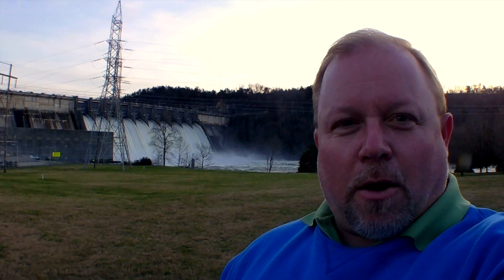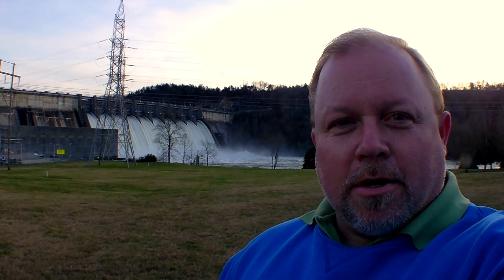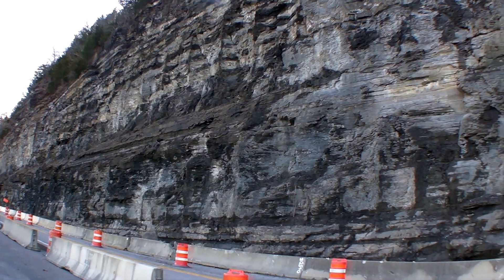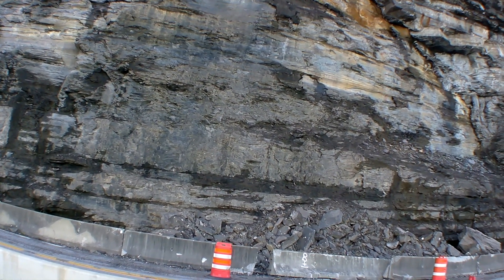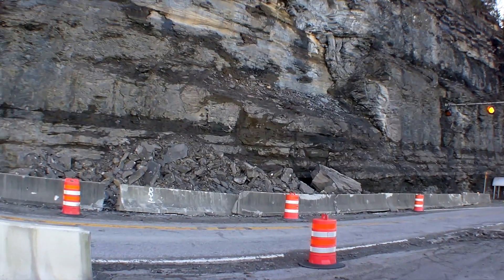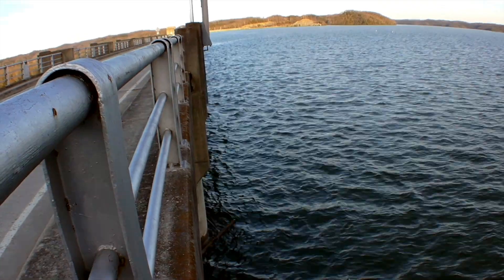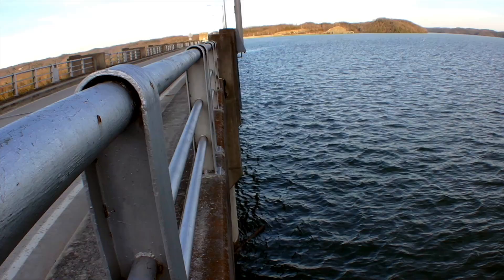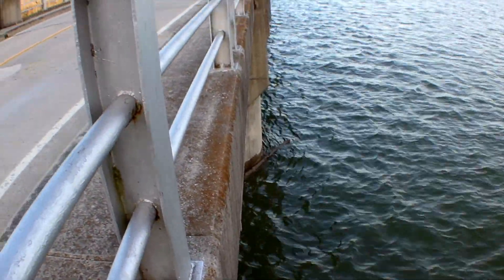WOLF CREEK DAM REACHES NEW RECORD - RELEASING 58,730 CUBIC FEET PER SECOND!